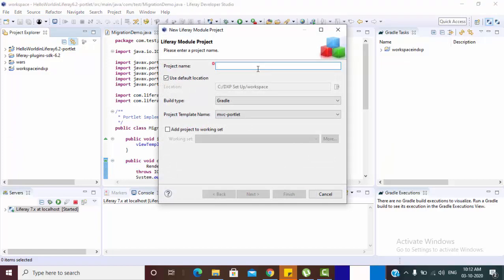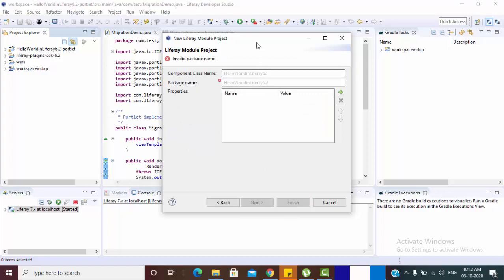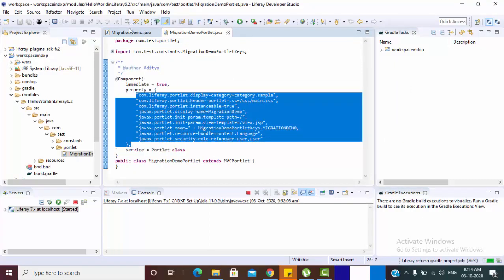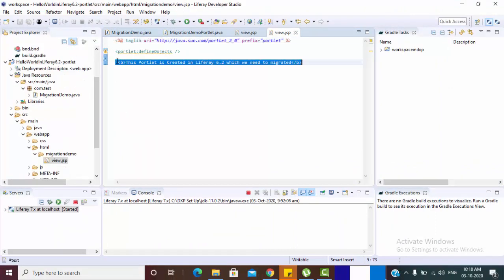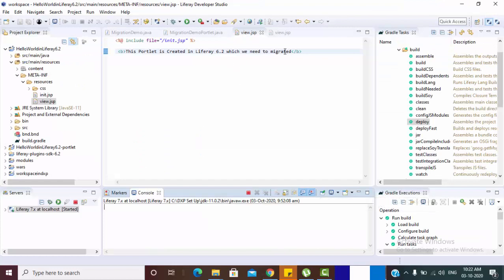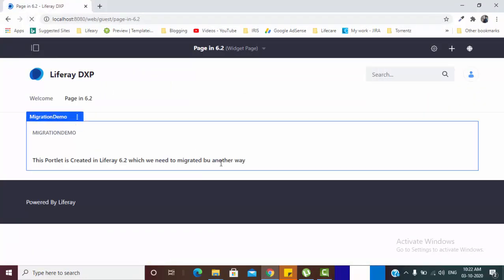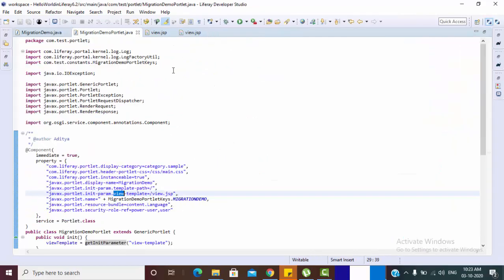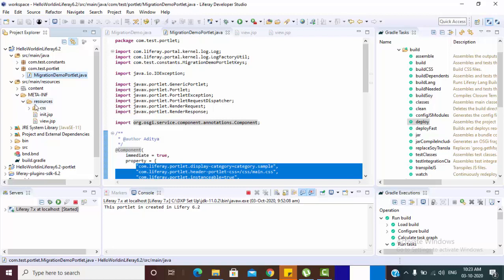Liferay Migration Tutorial 05 - Liferay Portlet migration without using Liferay Upgrade Planner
Today we will see how to migrate Portlet without using Liferay Upgrade Planner.
Here we convert war based portlet to jar based osgi module

About:-
Welcome on Tech Freak .
Here you find tutorials on various Technologies like  Liferay 6.2 , Liferay 7(DXP) , JUnit etc.